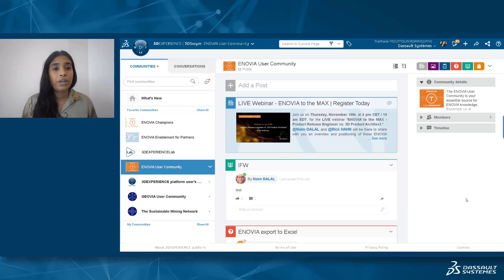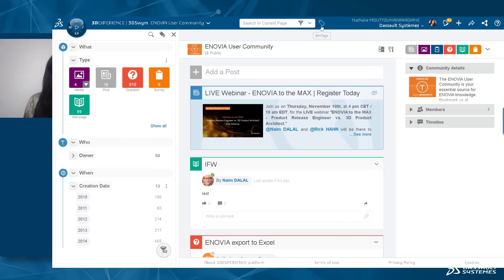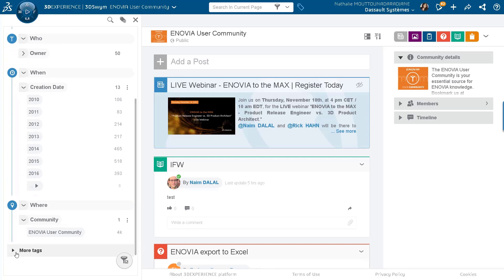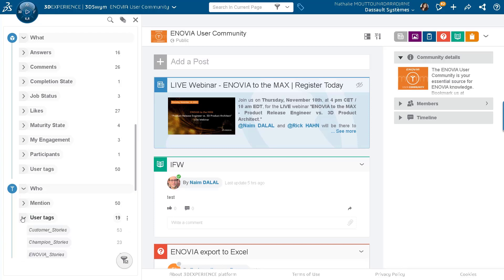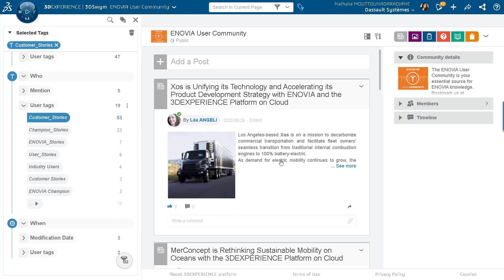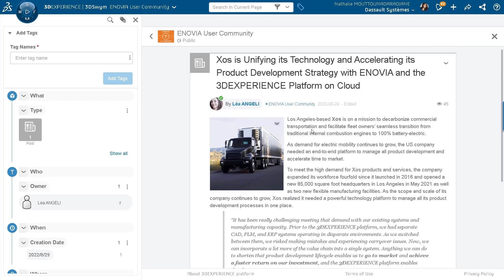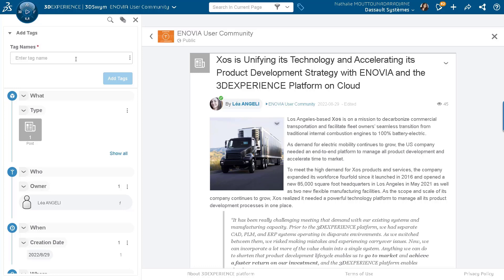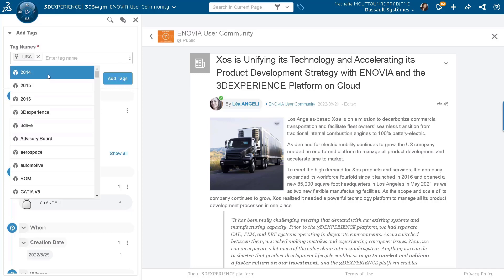Tips & Tricks | User Tags | Part 2: User Tags with 6wTags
Learn how to be efficient thanks to user tags. Discover the second part of this series, which is around the User Tags with 6wTags.